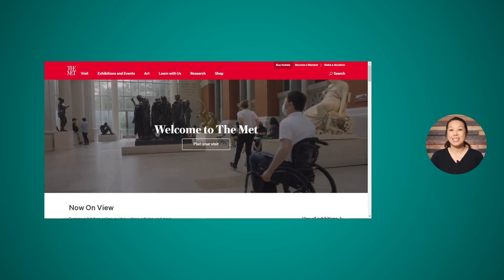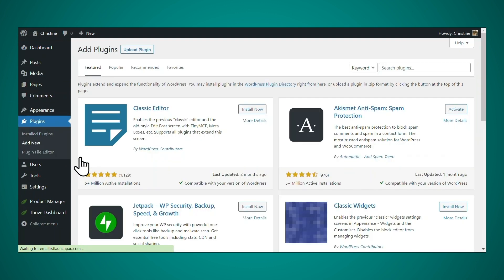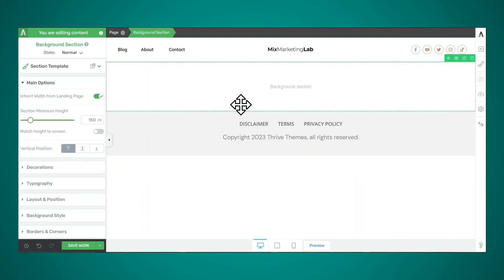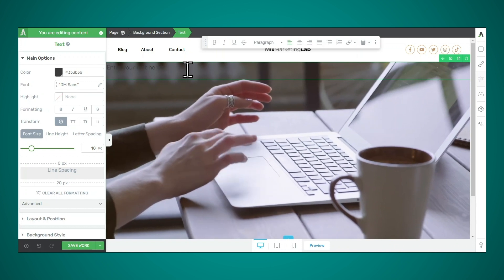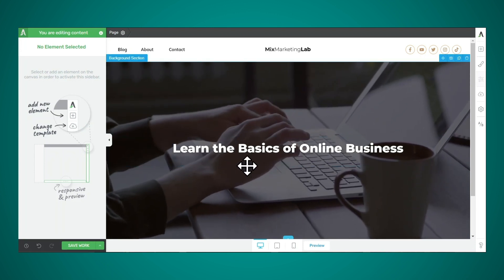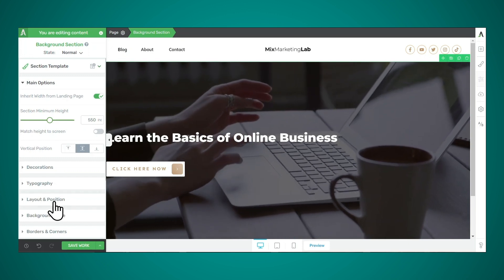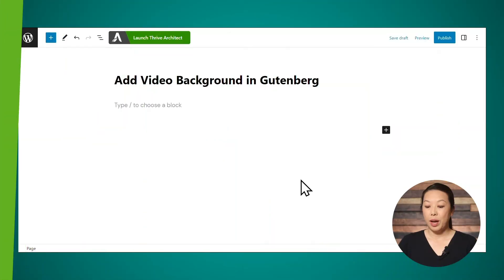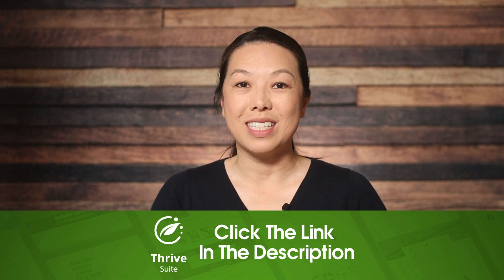How to Create a Video Background for Your WordPress Website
In this video, we'll guide you through creating a captivating video background for your WordPress website. Video backgrounds can add a dynamic and engaging element to your site, capturing visitors' attention and enhancing user experience. We'll show you step-by-step how to choose the right video, optimize it for web usage, and implement it as a background on your WordPress site. With our tips and techniques, you'll be able to create an impressive video background that elevates the visual appeal of your website

Time Stamps
00:00 Introduction
00:37 Example
01:13 Install Thrive Architect
01:58 Add New Page
03:07 Add Background Section
04:33 Add Text
05:28 Add Video Overlay
06:22 Add Button
08:08 Mobile Responsiveness
09:22 Adding a Video Background With Gutenberg